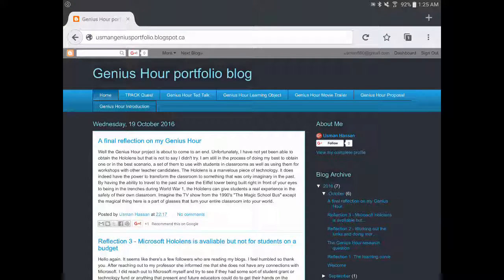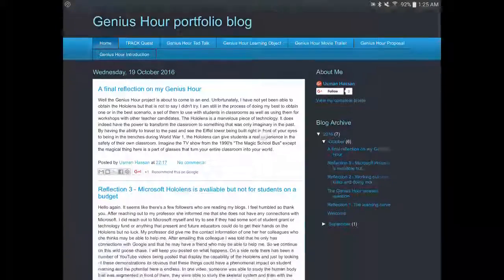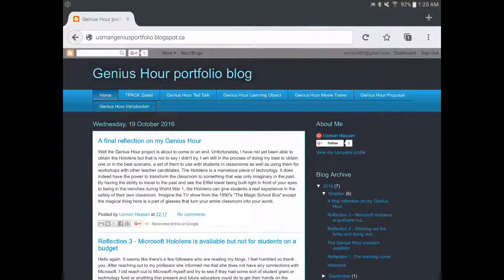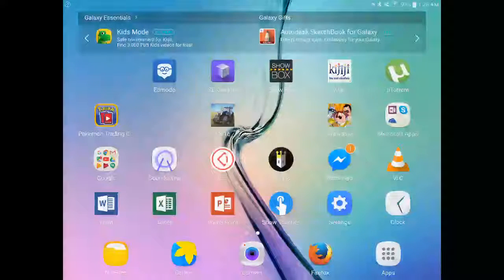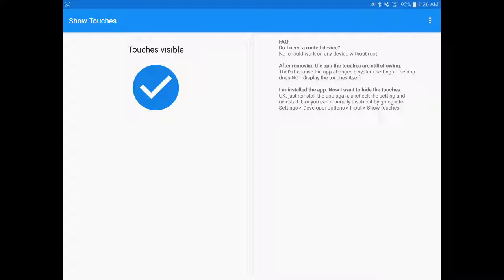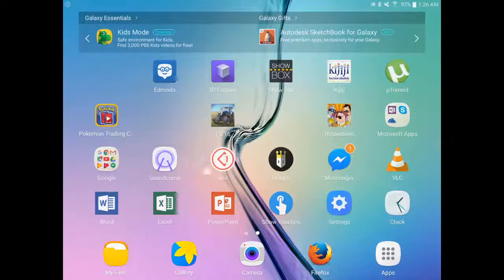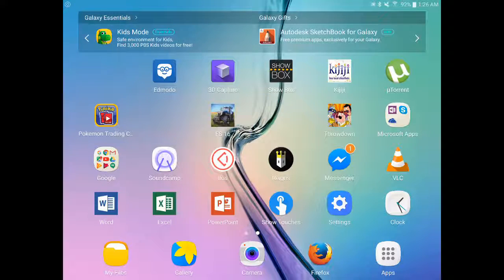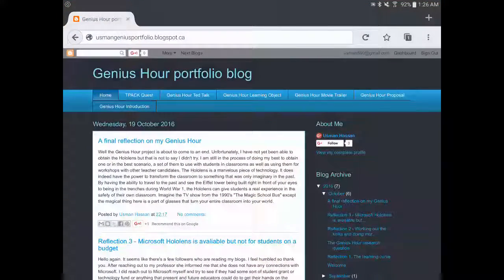Genius hour Learning Object